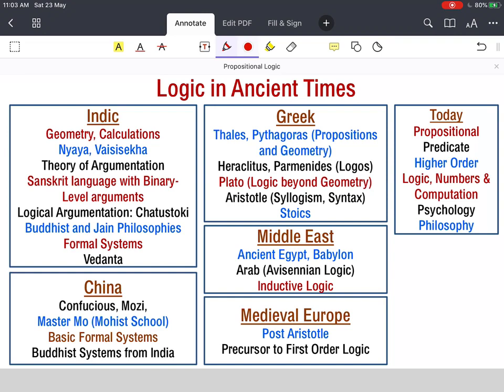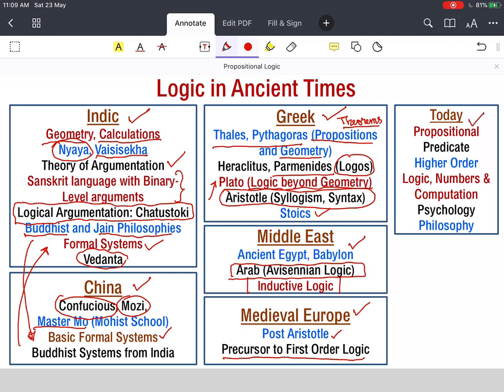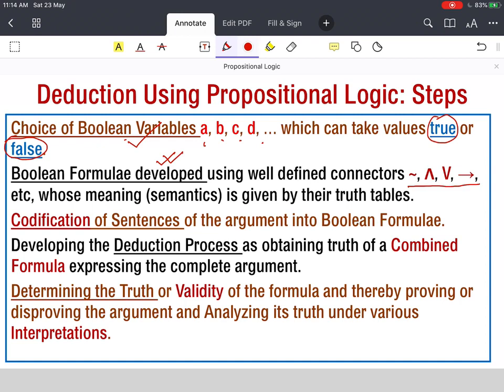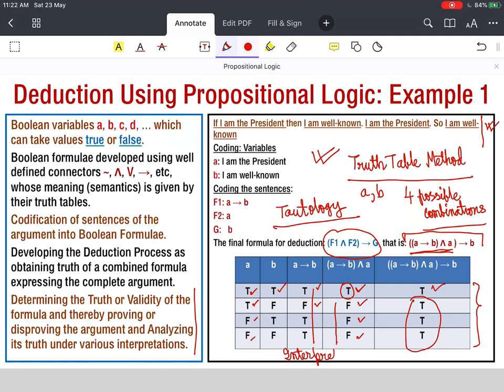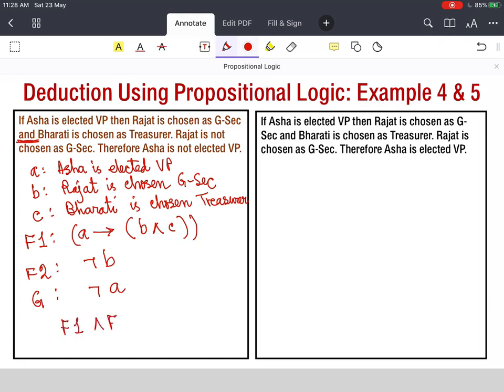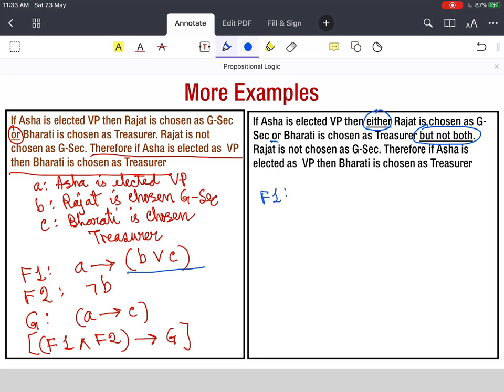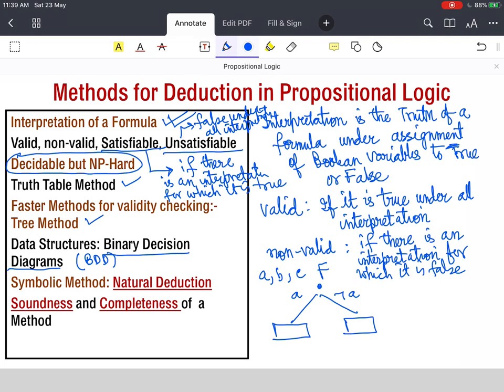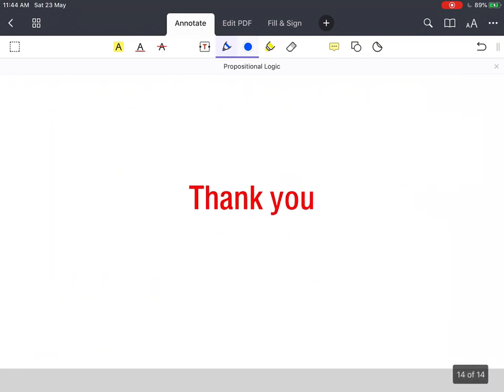05 Propositional Logic